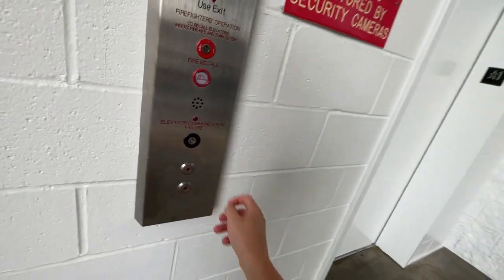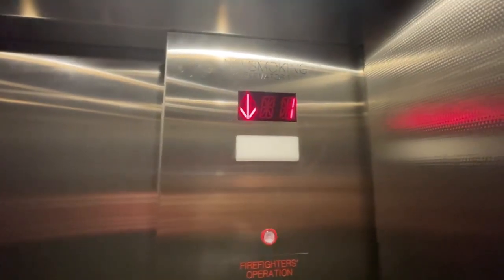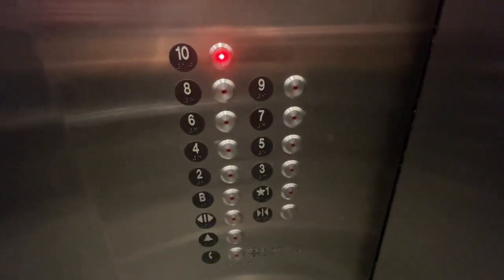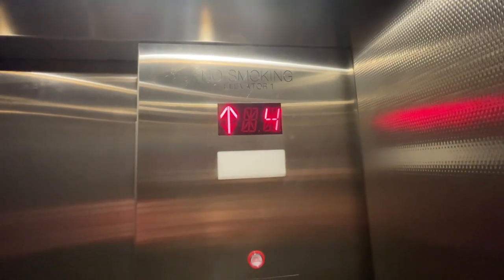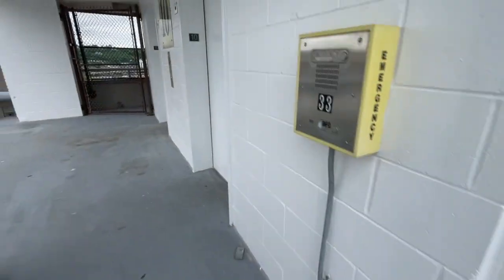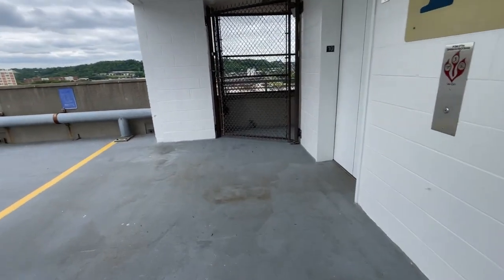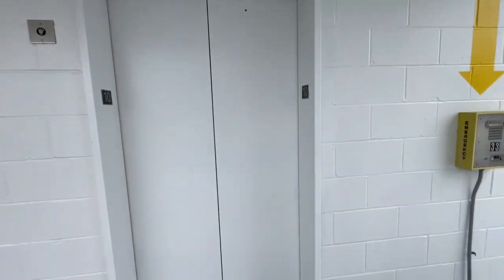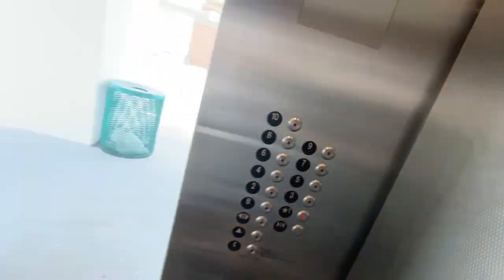Elevators at Conavatening Parking Garage